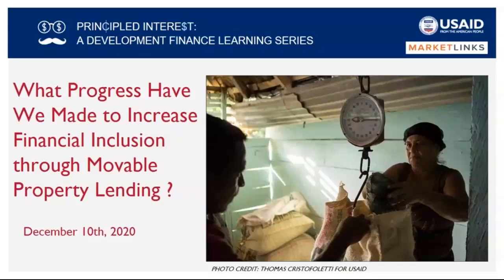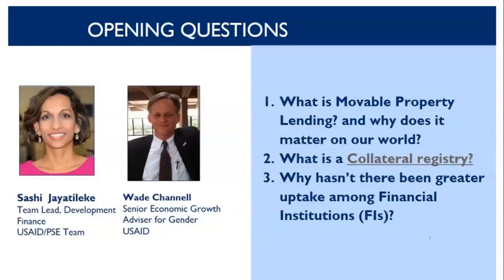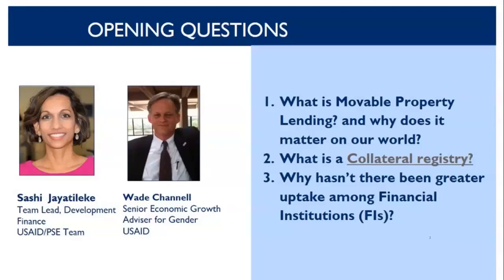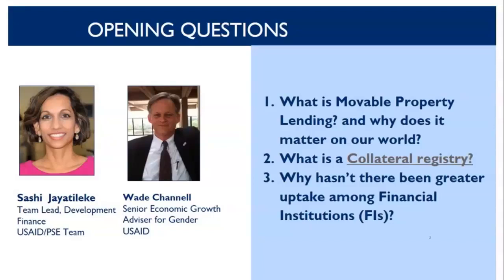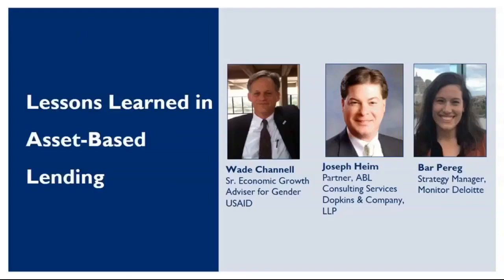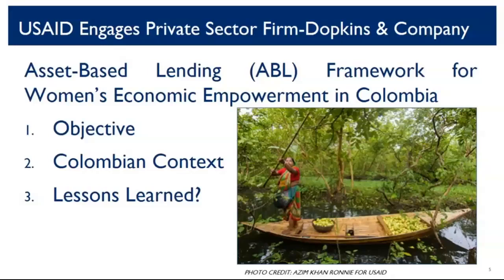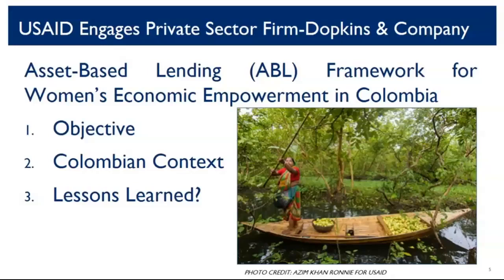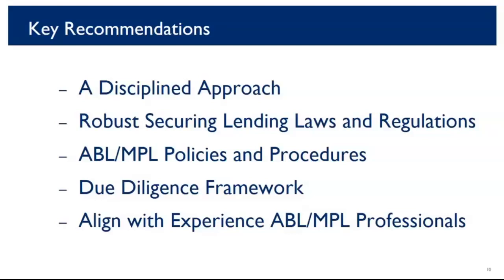Webinar: What Progress Have We Made to Increase Financial Inclusion through Movable Property Lending